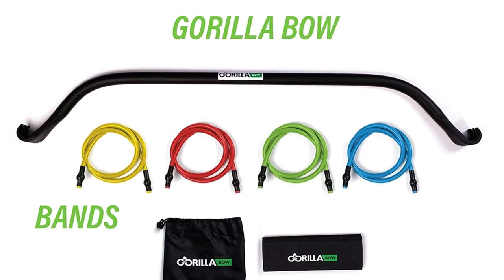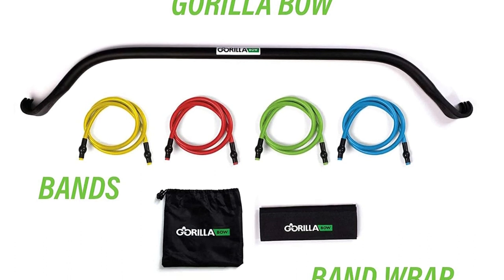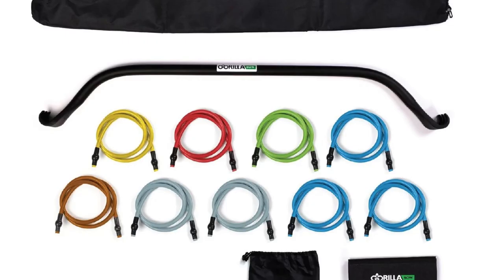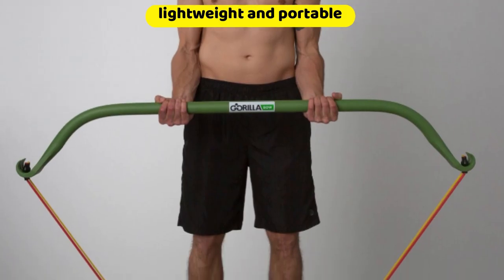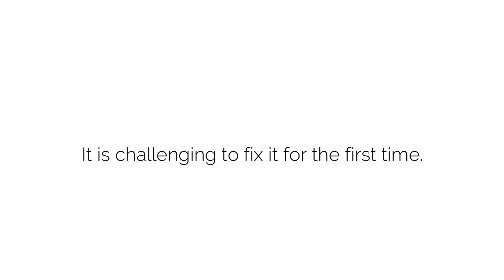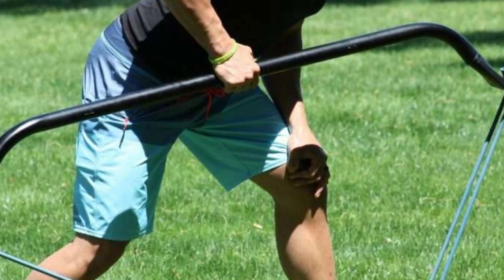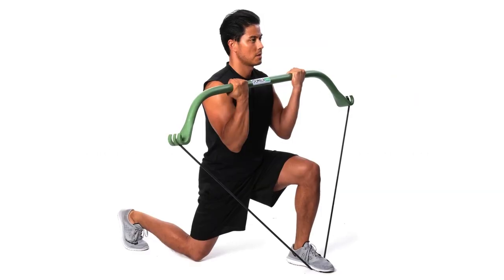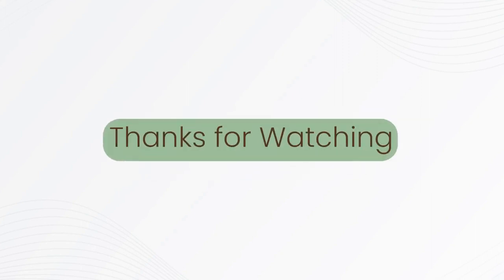Gorilla Bow Portable Home Gym Review: What You Need to Know (Insider Insights)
Gorilla Bow Portable Home Gym Review: What You Need to Know (Insider Insights). Welcome to our detailed product review of Gorilla Bow Portable Home Gym.